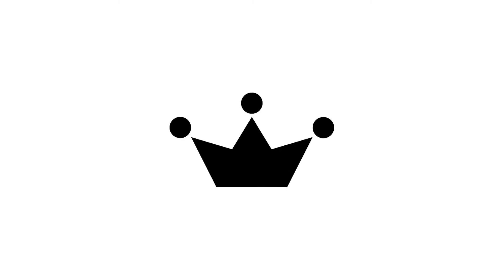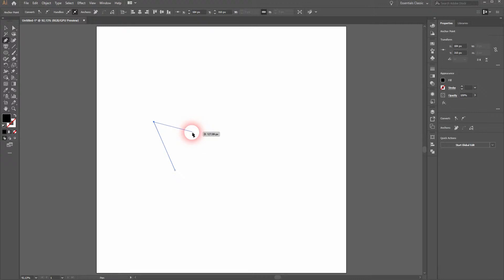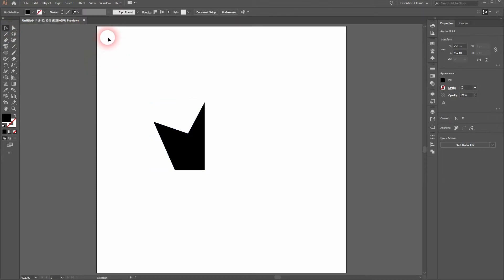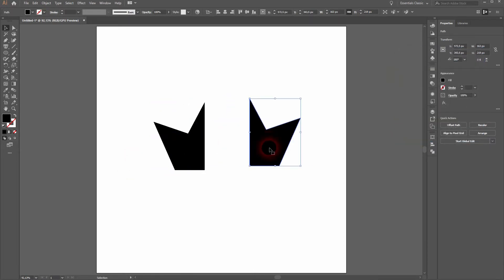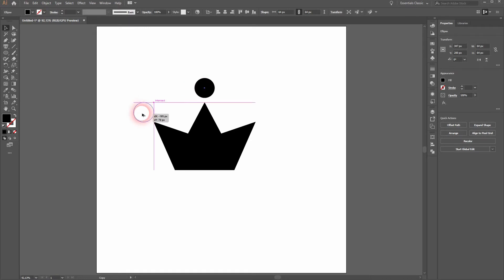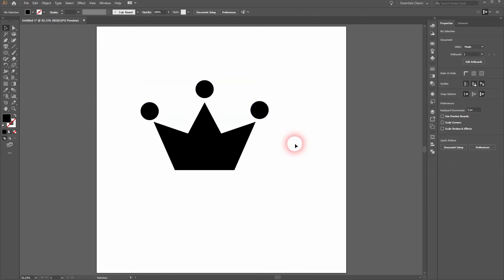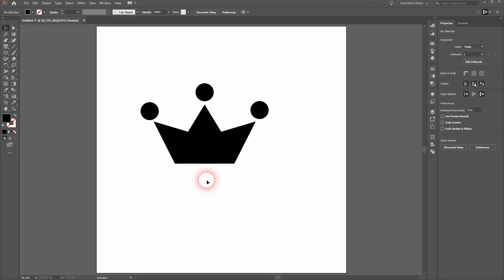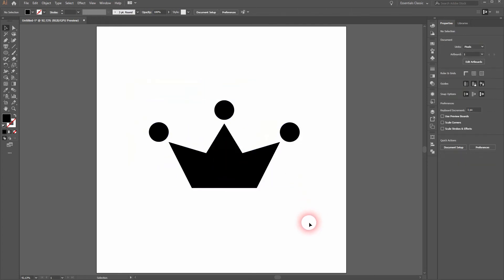Crown icon in Illustrator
In this tutorial I'll show you how to create a simple crown in Illustrator.